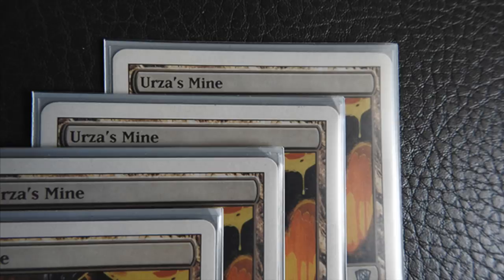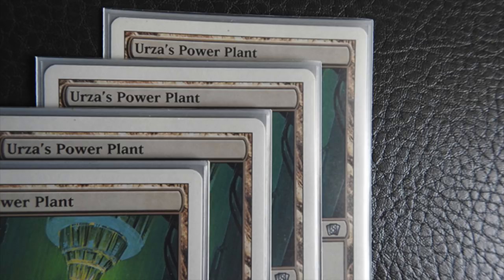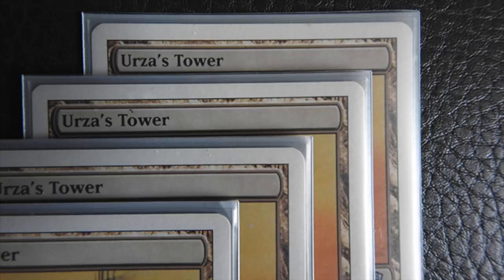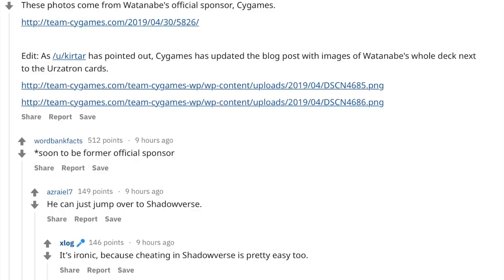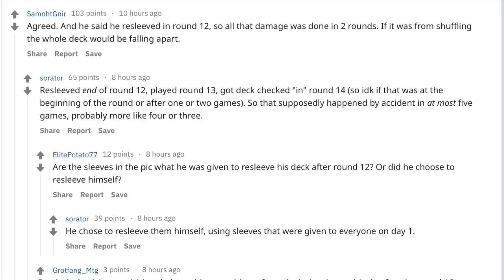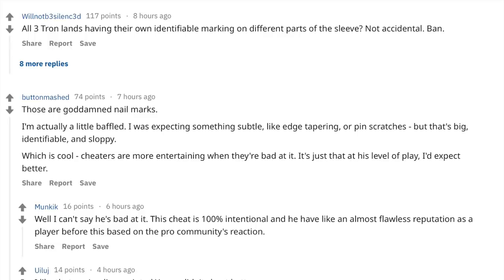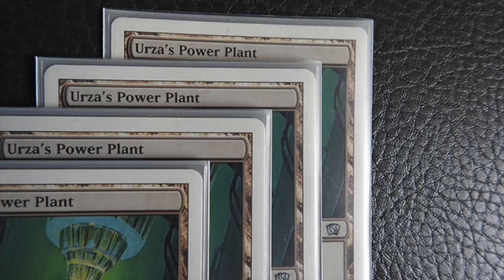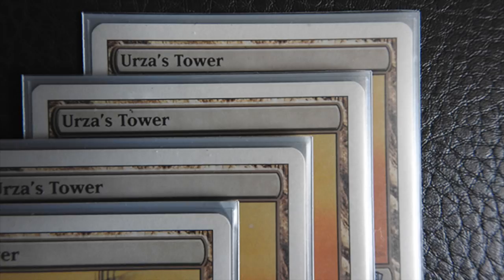Yuuya Watanabe Proves He is CHEATING @ MTG Arena Magic the Gathering